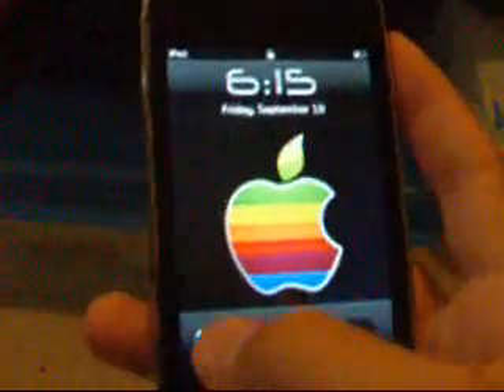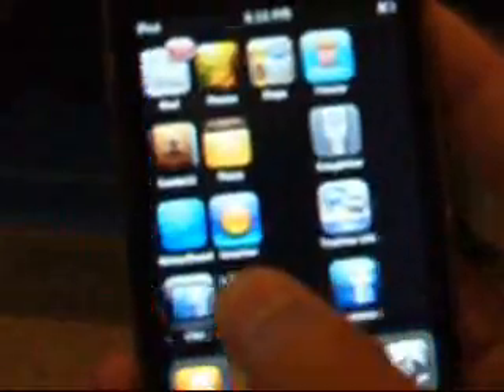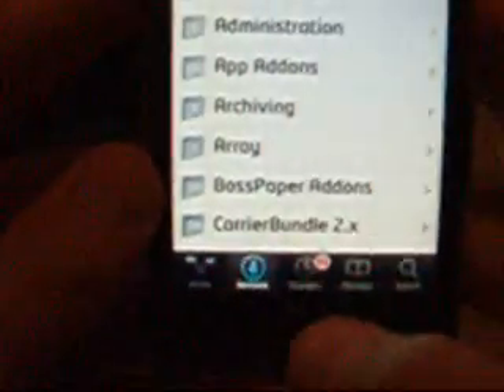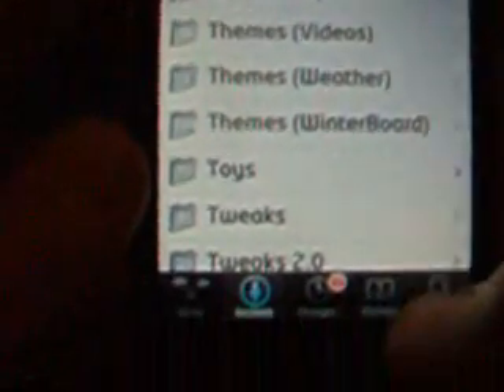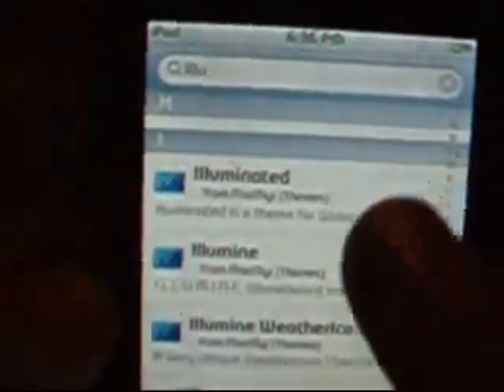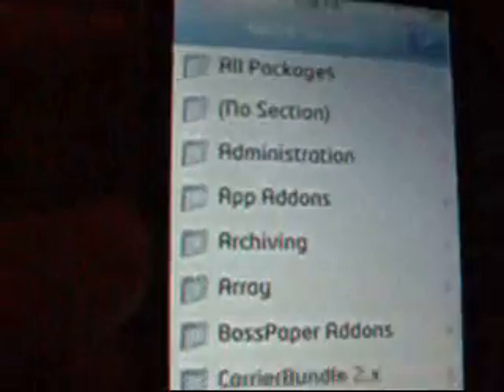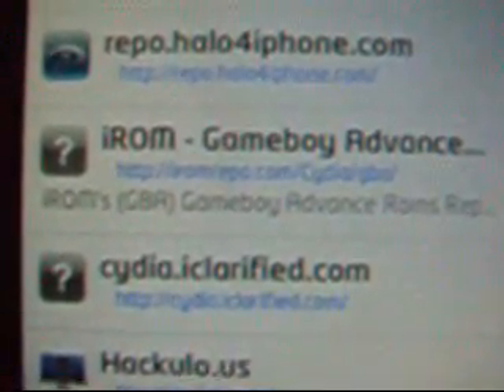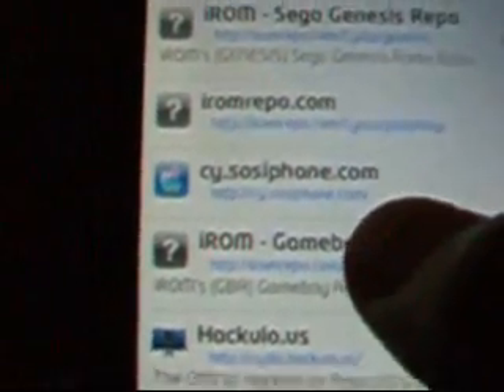Cool Things To Have/Do On a Jailbroken Ipod Touch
This Video will show you some cool things to have on your jailbroken Ipod touch

Capitalize the C in Cydia
**UPDATE**
New theme i found in Cydia called iLeopard Complete in Complete themes group.
Also new video coming on how to jailbreak 3.1.2 with blackra1n.